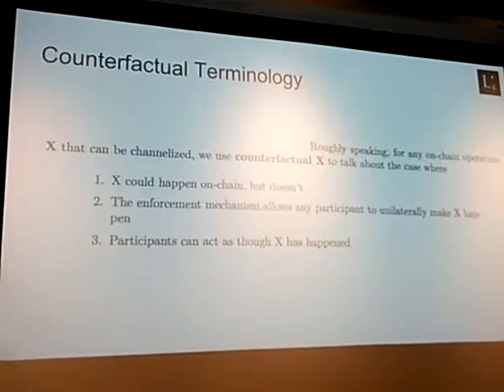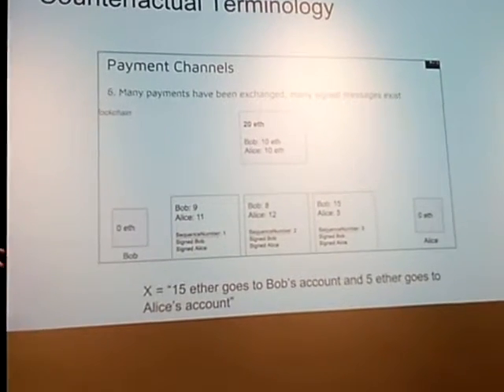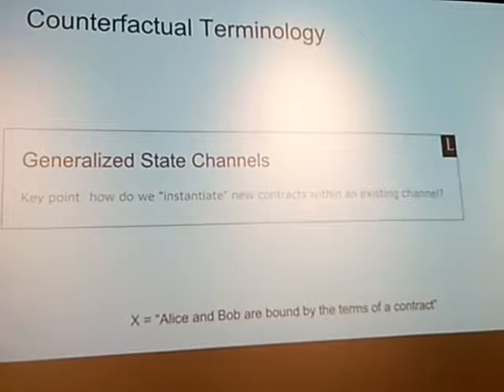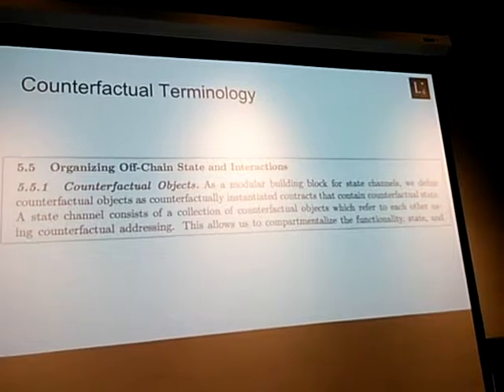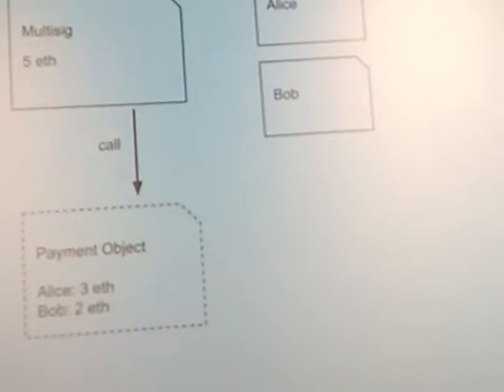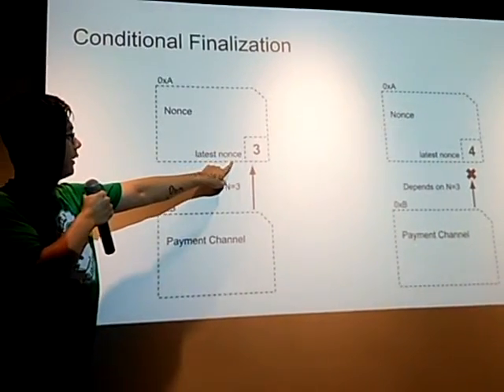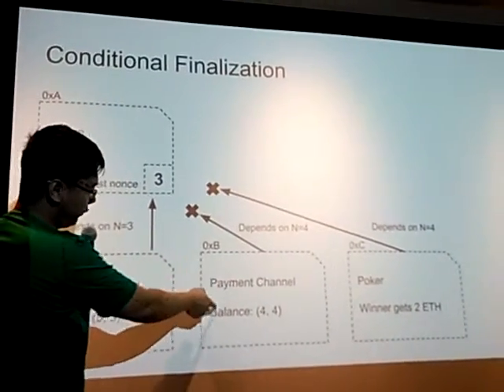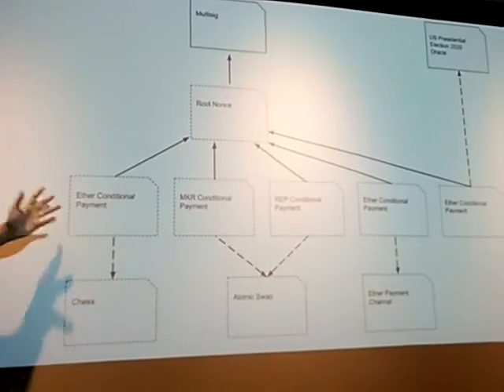Counterfactual state & objects in Generalized State Channels on Ethereum blockchain.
Part of talk on Scaling with State Channels at University of Waterloo Ethereum developers meetup on June 12, 2018.